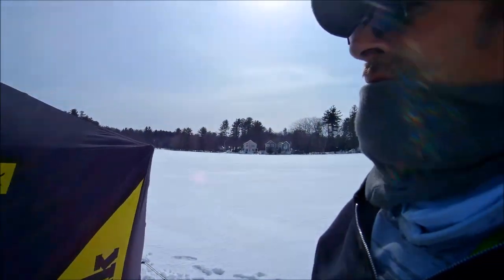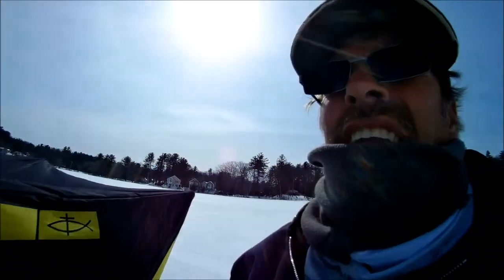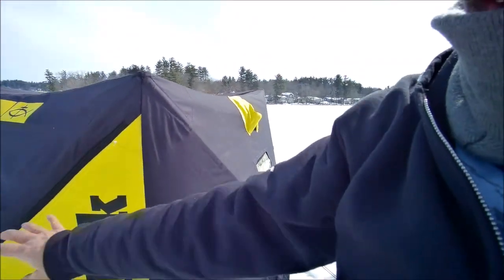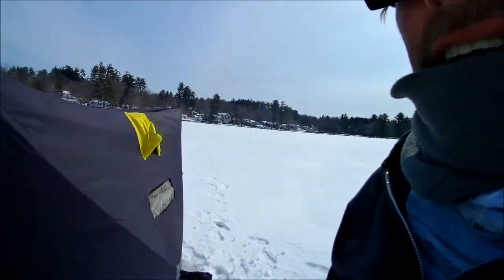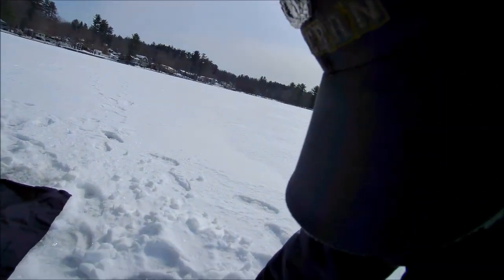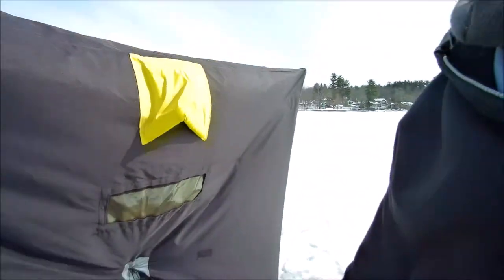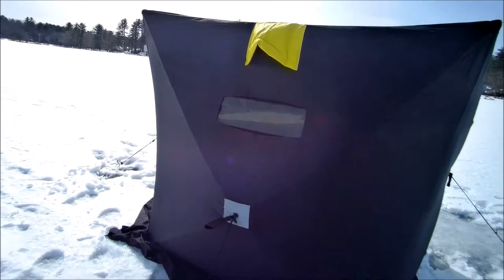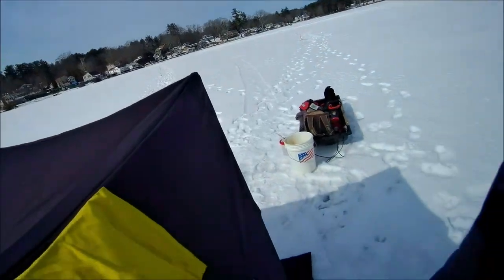How to Fold up an Ice Fishing HT Insta Shack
This is how You break down the HT Insta Shack. If You don't do it correctly It Will Not fold up.